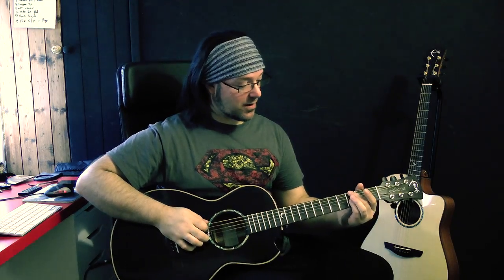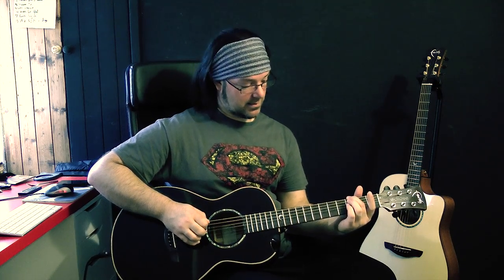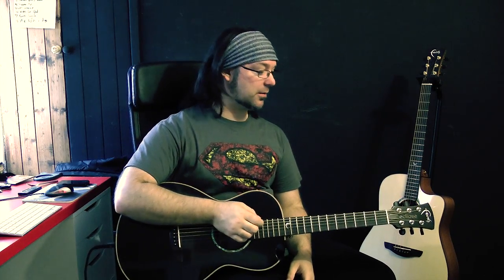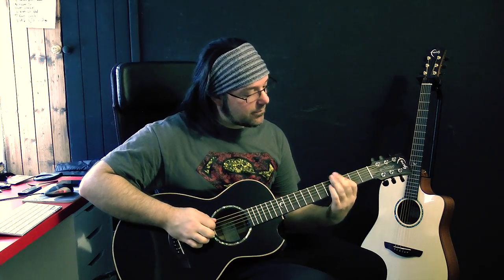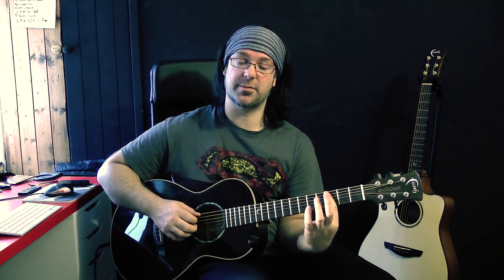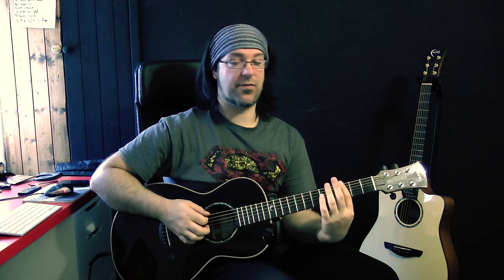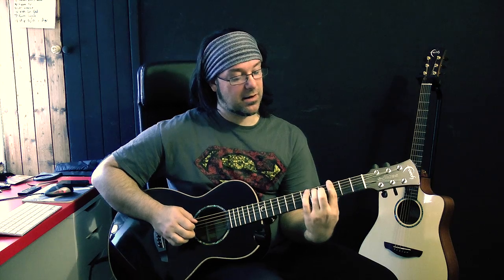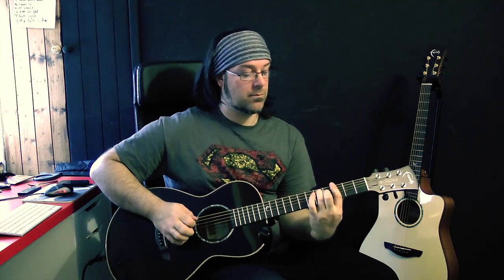Chicken Picking Guitar Lesson - Majesty By Rob Chapman